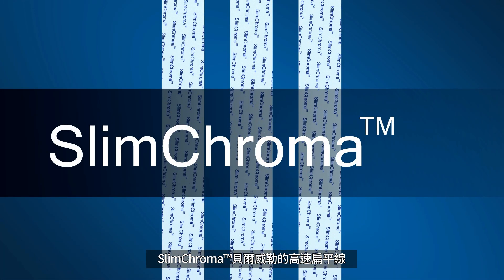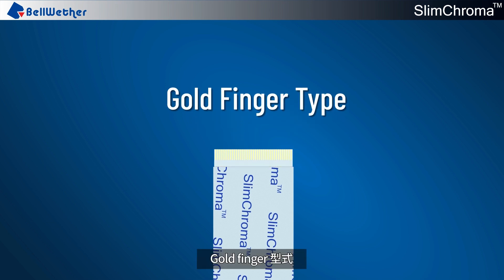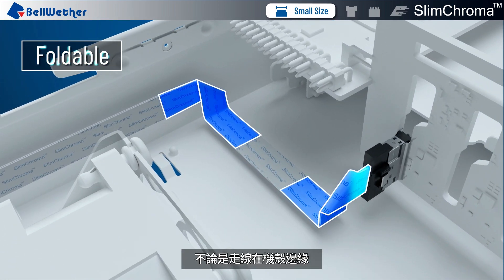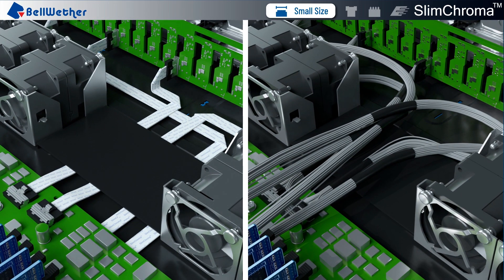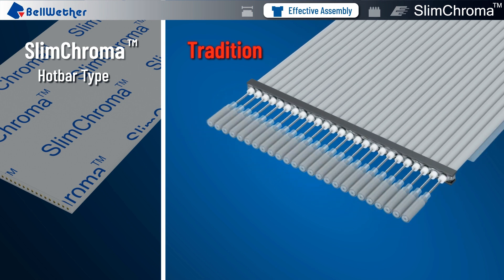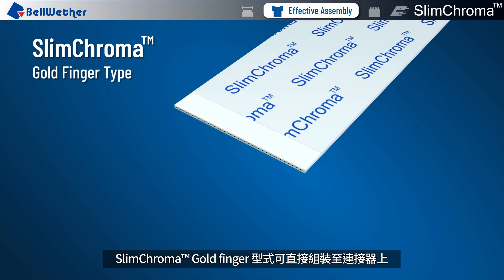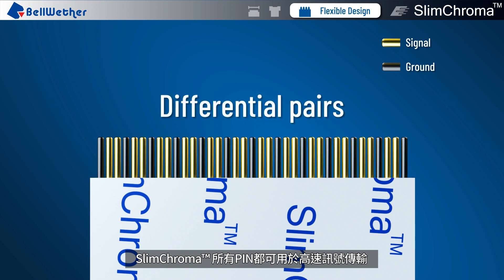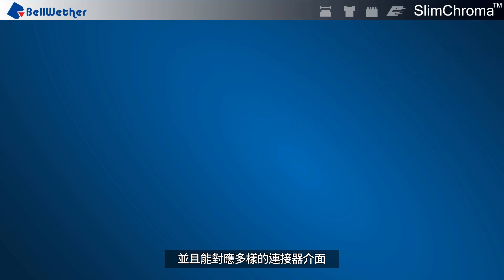SlimChroma™ 高速扁平線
SlimChroma™貝爾威勒的高速扁平線，
對於不同應用，提供多樣化的PIN數及間距選擇。
有兩種不同型式：Hotbar 型式& Gold finger 型式

SlimChroma™具有四大特色 :
1. Small Size: 輕薄的尺寸相比於傳統扁線，可節省一半空間，SlimChroma™超薄且可摺疊的特性，提供自由的設計及更有效率的空間運用， SlimChroma™還可預先成形，節省組裝時理線時間且更整齊美觀，使空間效益最大化，優化散熱性能，改善內部風流，降低機箱內溫度。

2. Effective Assembly：SlimChroma™一體式的結構可簡化組裝流程，可大幅降低組裝成本，也改善了傳統線束長度不均的問題，大幅降低訊號偏斜(skew)的問題。SlimChroma™ Gold finger 型式可直接組裝至連接器上，直接接觸的連接方式，省去焊接在PCB的步驟及避免與PCB間傳輸問題，更可確保阻抗(Impedance)匹配。

3. Flexible Design：SlimChroma™ 所有PIN都可用於高速訊號傳輸，可依照客戶需求，自由搭配傳輸方式及排列。

4. High Speed Performance：SlimChroma™ 優異的高速傳輸性能，可以滿足客戶下一世代的訊號傳輸需求，並且能對應多樣的連接器介面。 選擇 Bellwether SlimChroma™ 高速扁平線，創造出最精確的解決方案